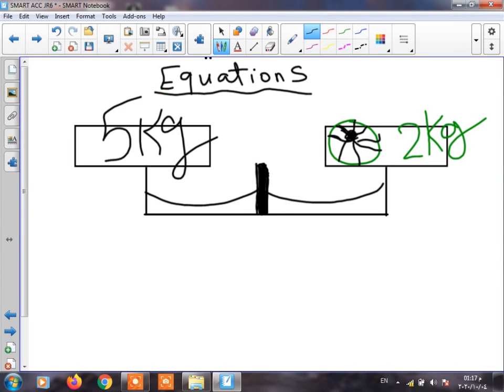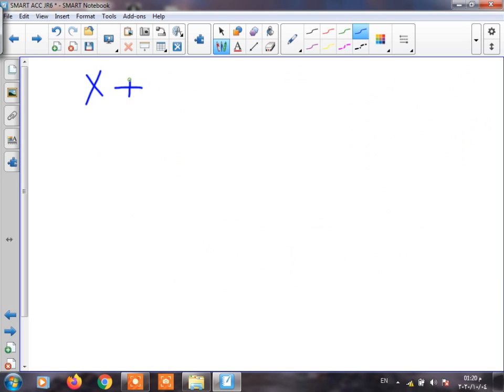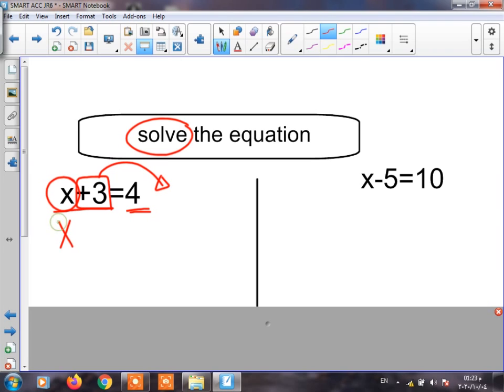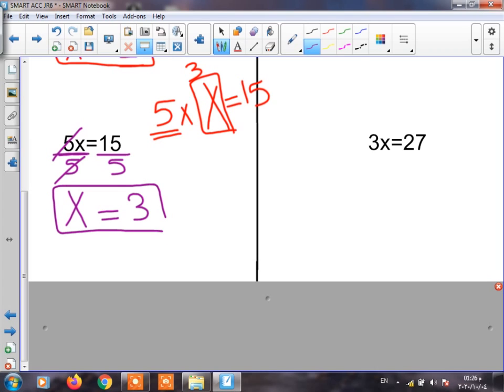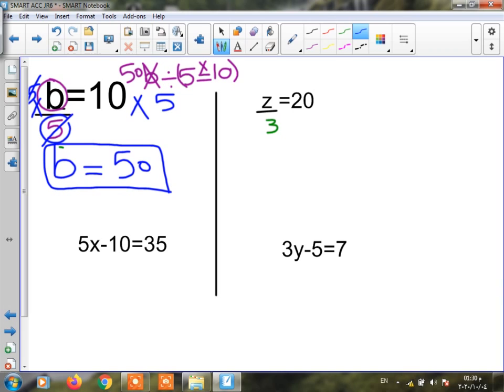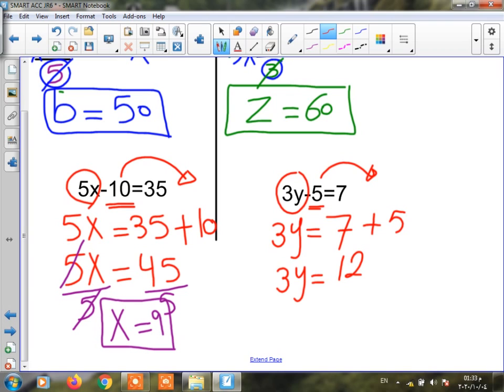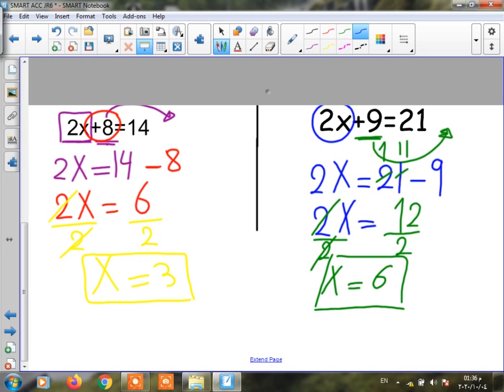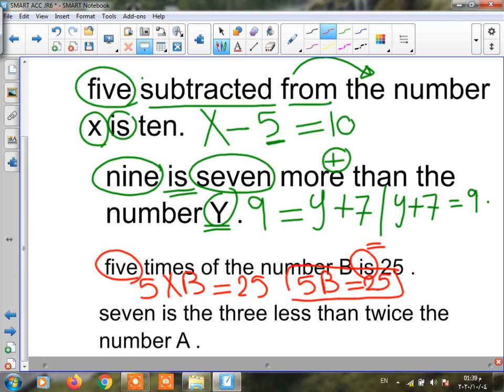Math J6 Equation part one